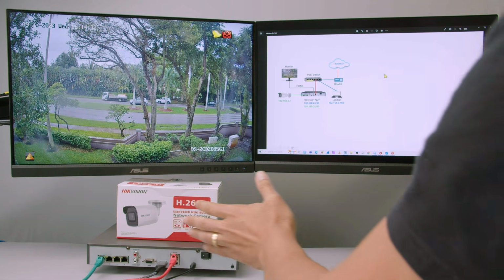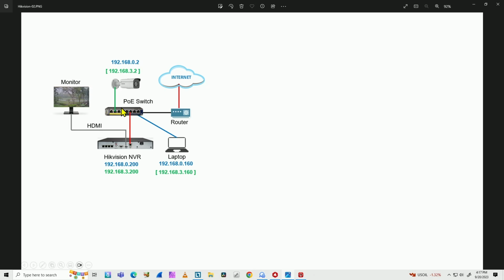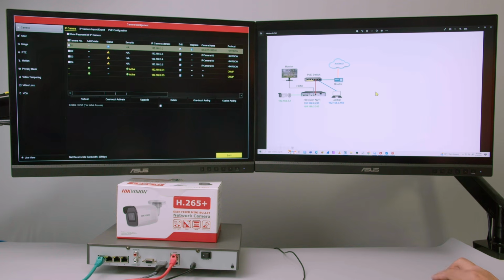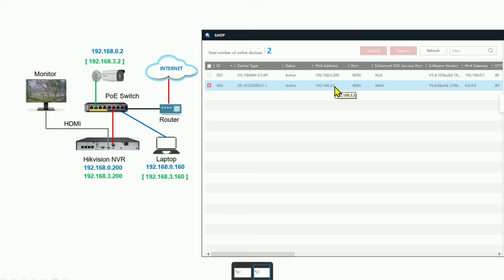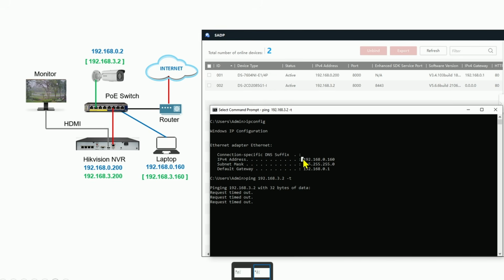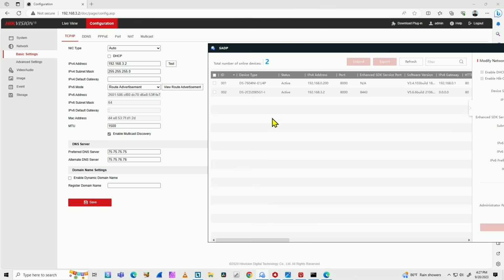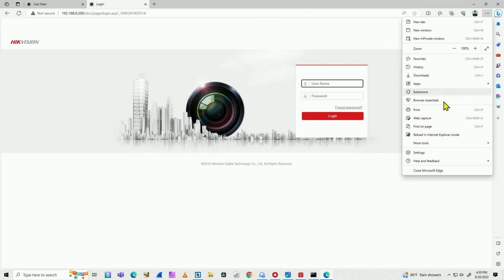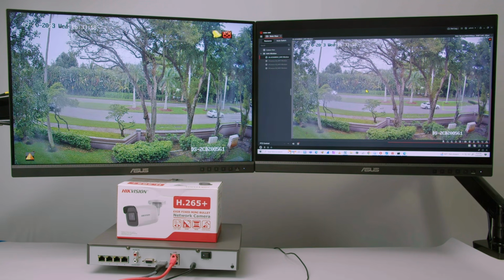Hikvision NVR Setup with PoE Switch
In this video, I show how to setup a Hikvision NVR with an IP camera connected to a PoE switch.